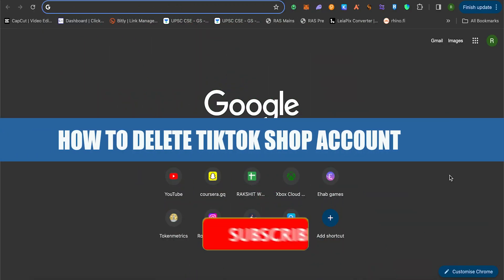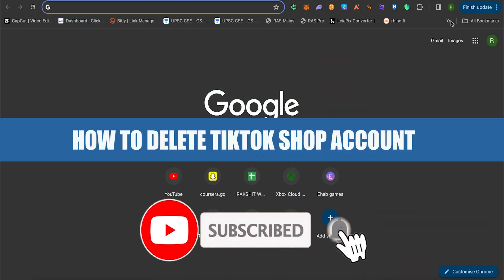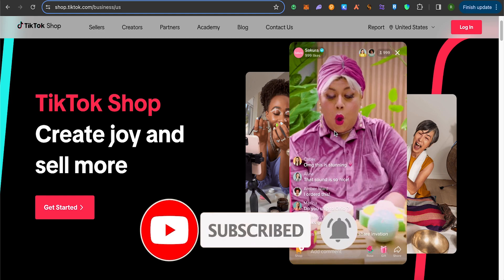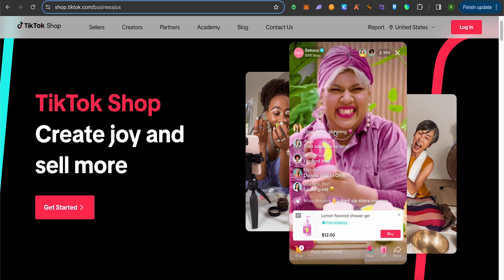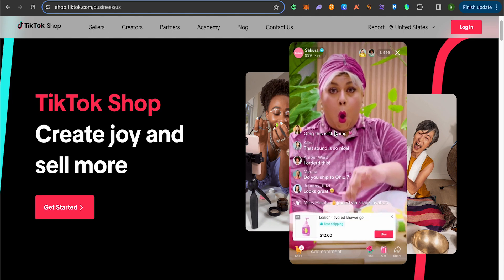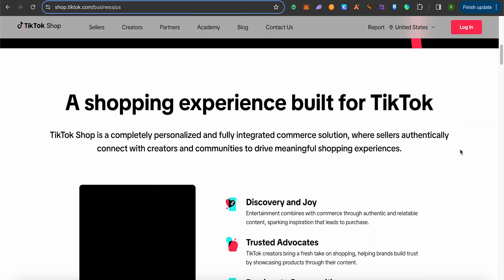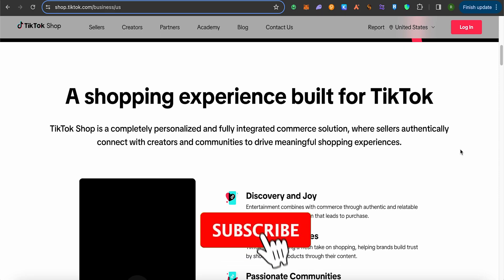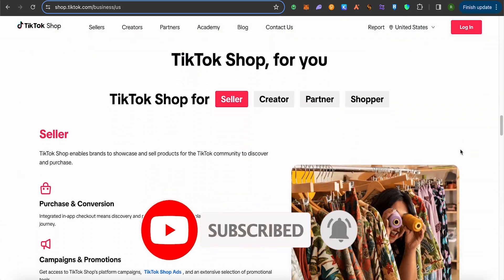How To Delete TikTok Shop Account (2025) FAST & EASY